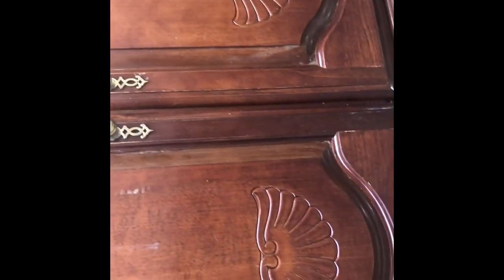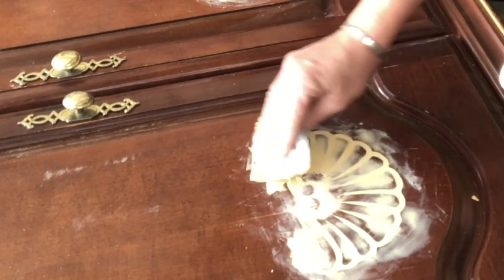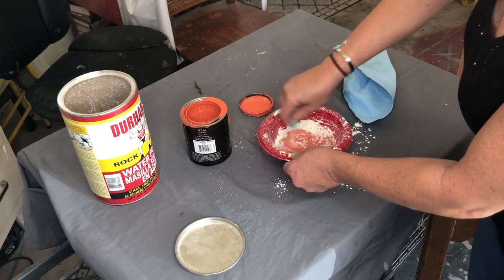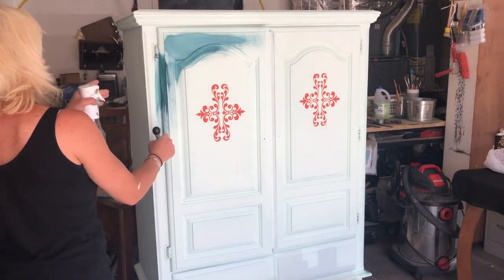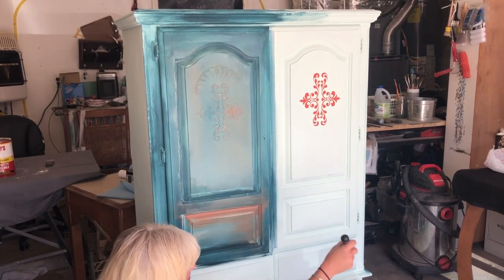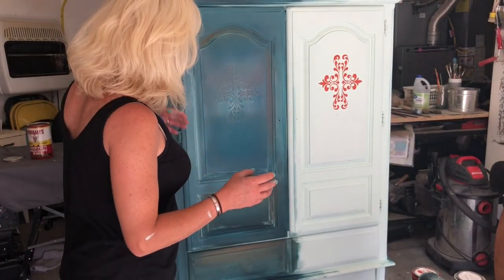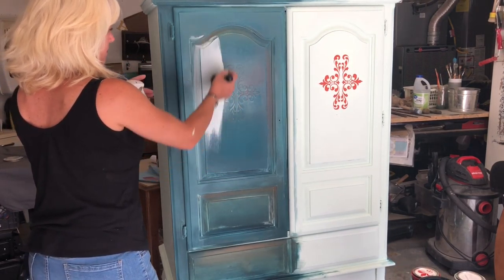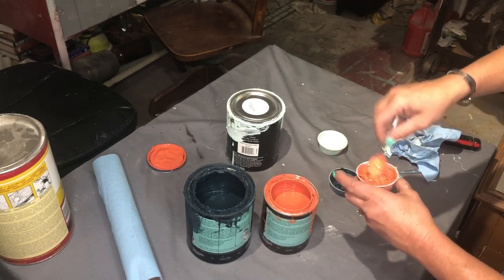How to BLEND paint with water on furniture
wood putty
Poseidon
Saffron Thread
Islantic Mist
Higgins Lake
Abyss
Cling On S50